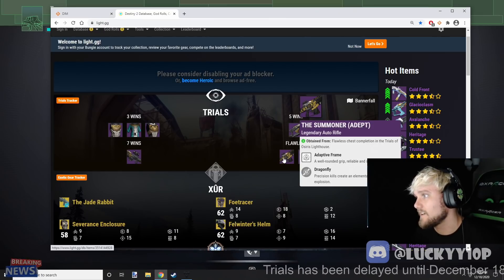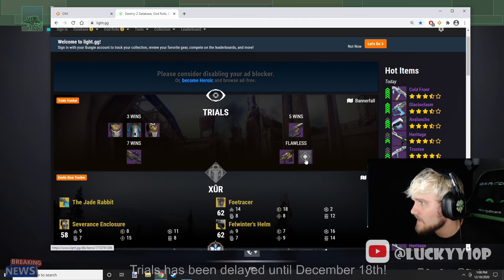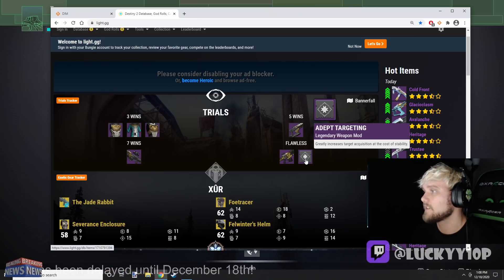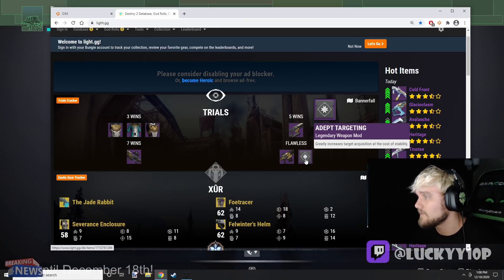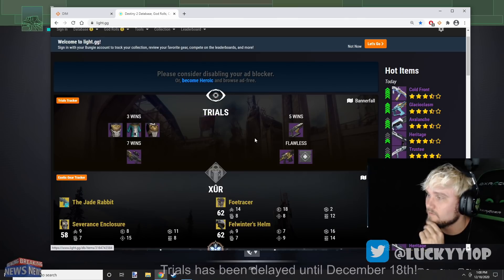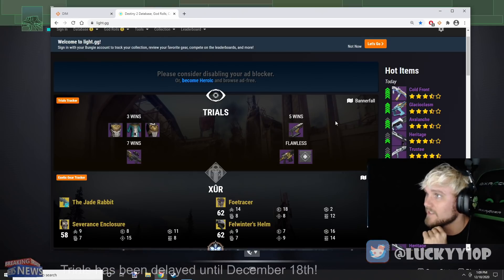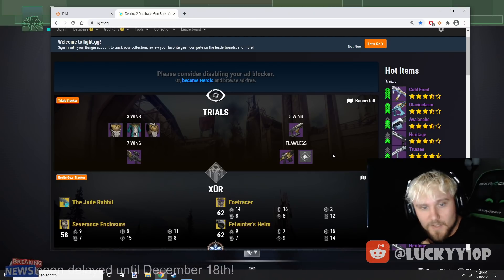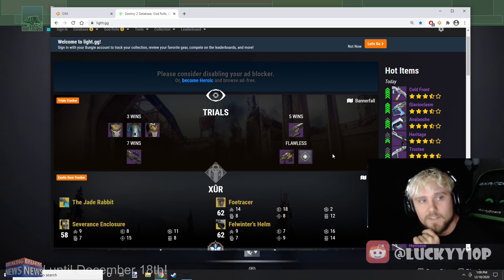TRIALS LOOT PSA! ADEPT SUMMONER + ADEPT MOD!